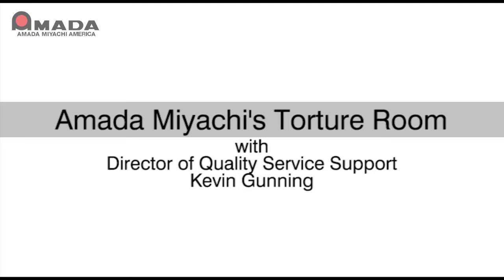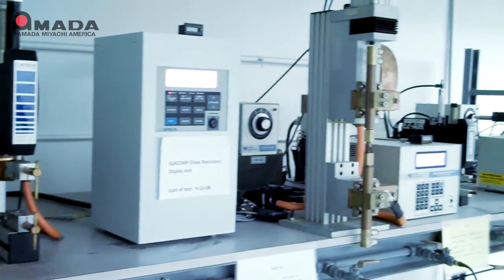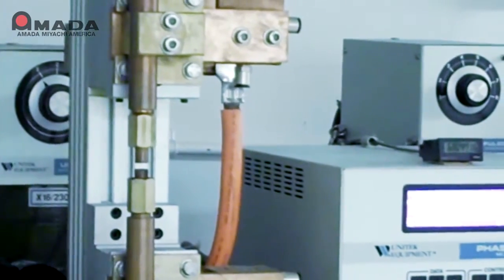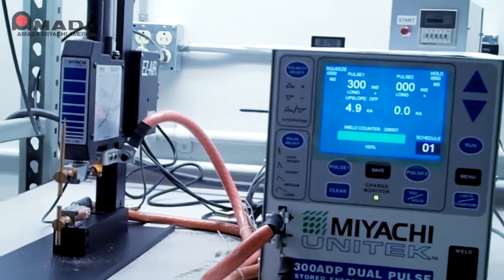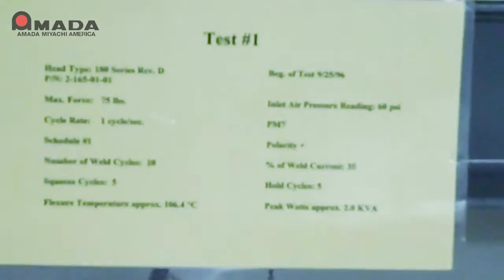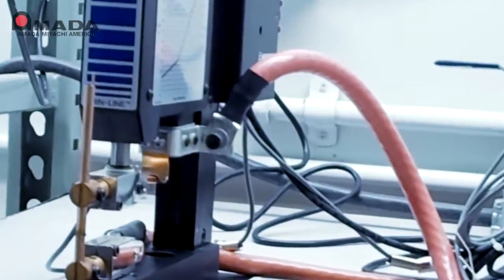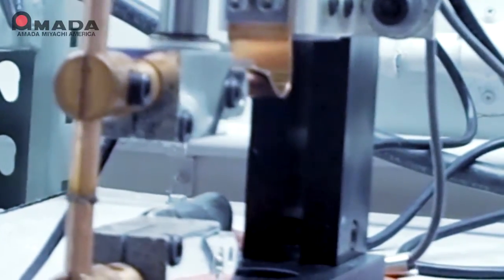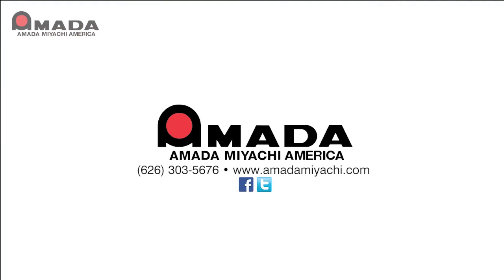AMADA WELD TECH | Endurance Testing Lab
Director of Quality Service Support, Kevin Gunning, takes you on a quick tour of Amada Miyachi's endurance testing lab, affectionately known as the "Torture Room". The space is optimal for pushing our technology to its absolute limit in the pursuit of observing and improving upon our current products.